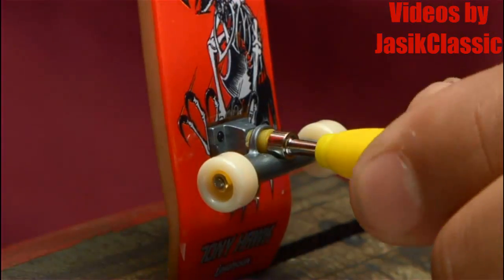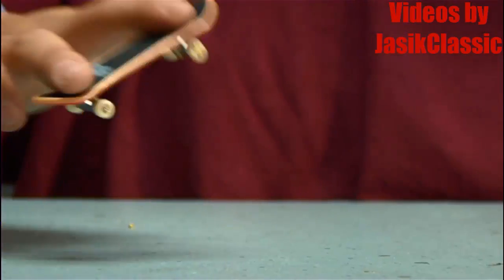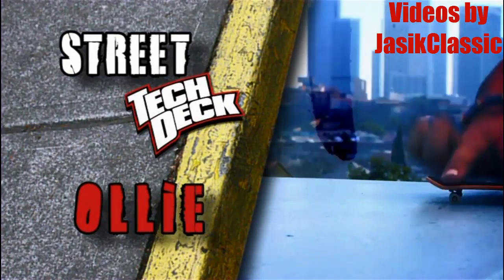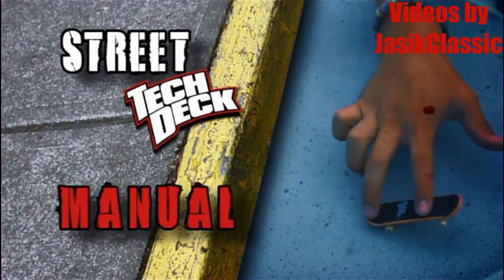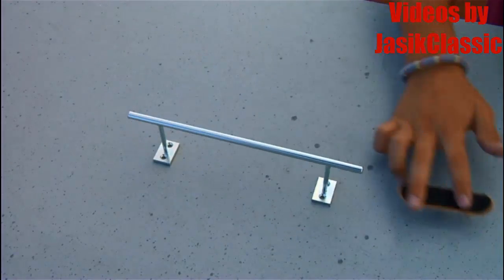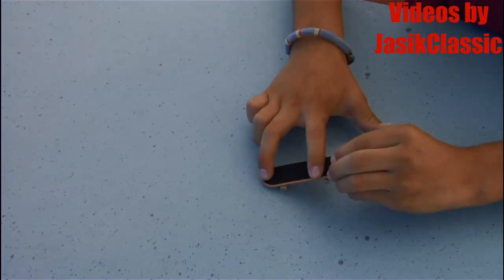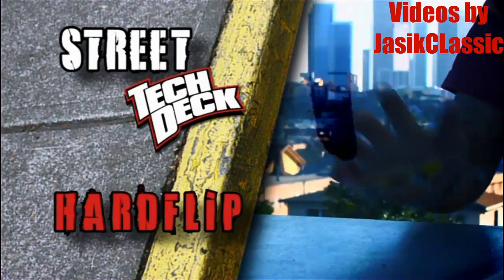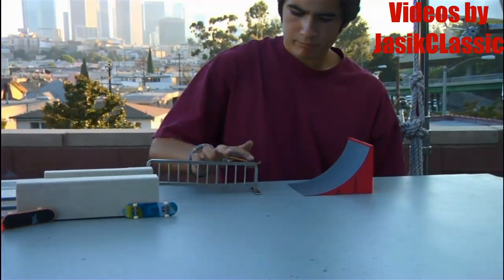Полное обучение трюков на Фингерборде от Tech Deck (JasikClassic)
Это видео я получил от упаковки Фингерборда Tech Deck . Оно находилась в упаковке Формате DVD поэтому половина видео я смонтировал сам .
Всем Досвидос !